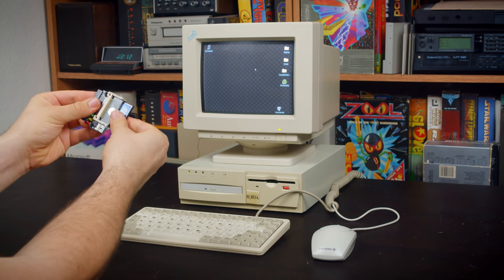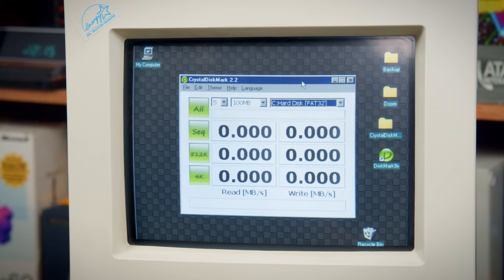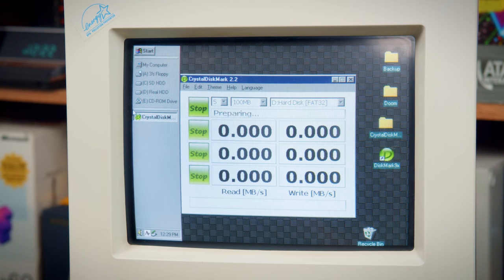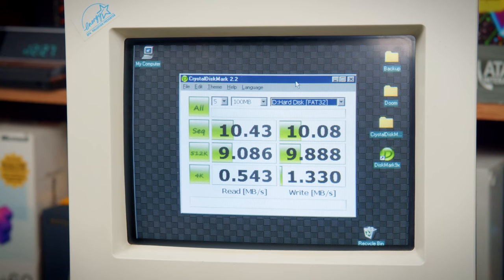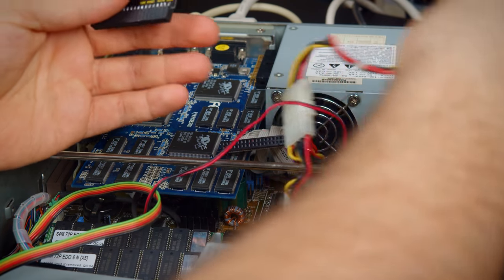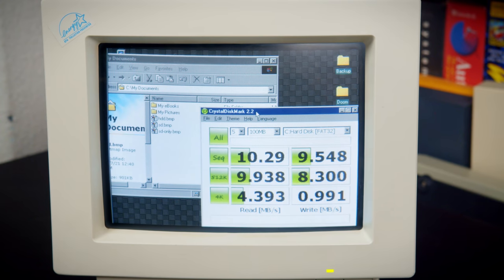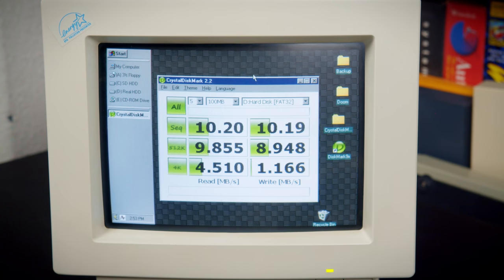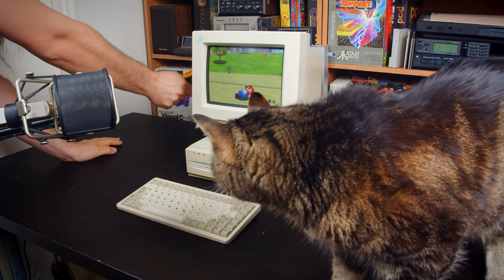CF vs. SD vs. HDD - An Informal Test and Upgrade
Today I'm swapping out the SD card and HDD in my Tiny Pentium with a Dual CF adapter for multiple reasons. But it got me wondering, which is the fastest?